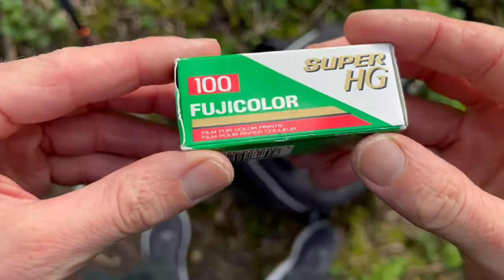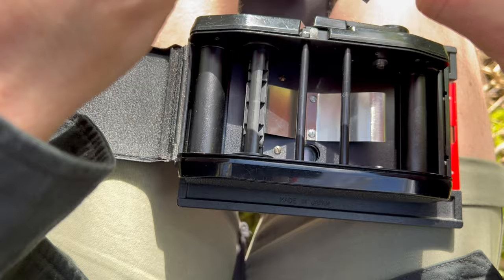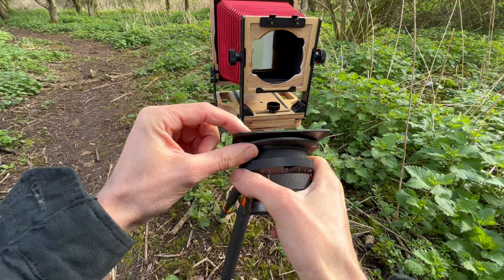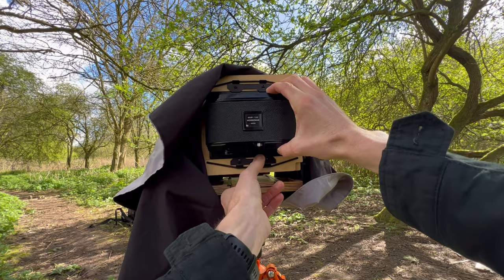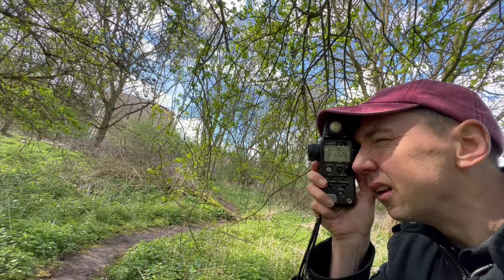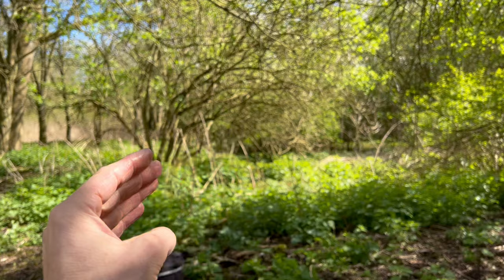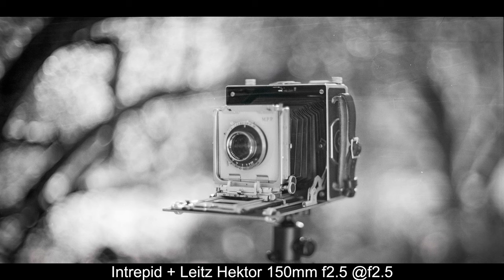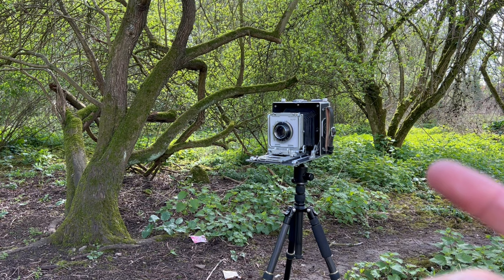🟡 Vintage 120 film in 4x5 cameras (6x12) (Leitz 150mm, Tessar 210mm, Symmar 210mm)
Testing 3 portrait lenses + film from 1993! What could wrong!?  Intrepid 4x5  + 6x12 film back

Using my old Intrepid 4x5  camera + 120 film back (6x12 roll film back) to photograph my 4x5 MPP MK VII camera using 30yr old vintage film.  I used 3 lenses. CZJ Tessar 210mm f3.5, Schneider Symmar S 210mm f5.6, Leitz Hektor 150mm f2.5 (projector lens).